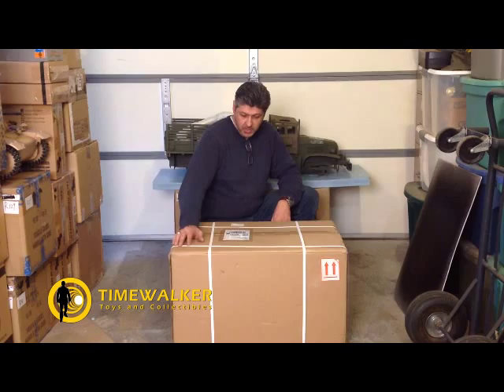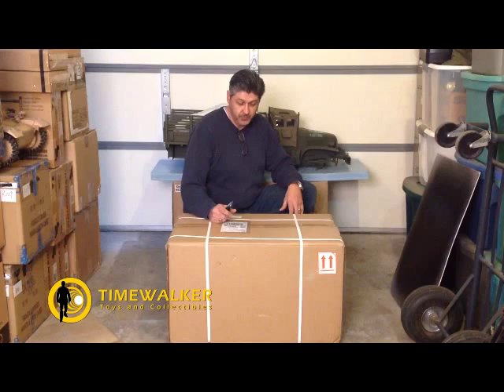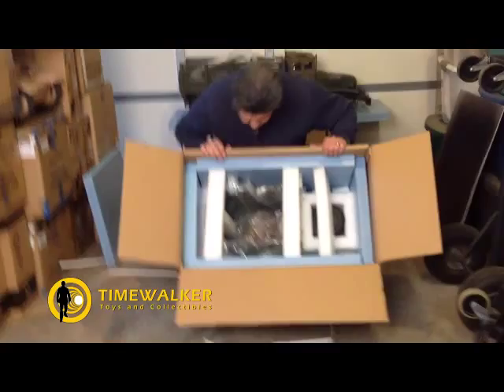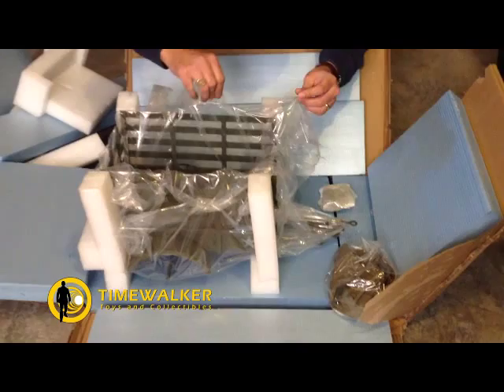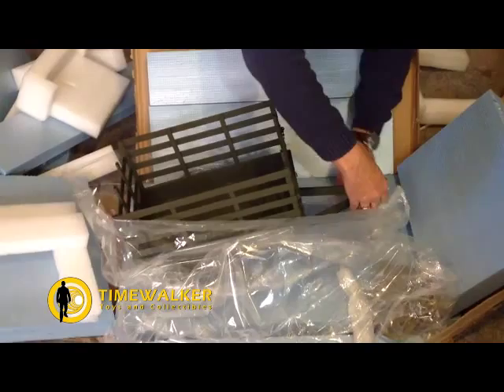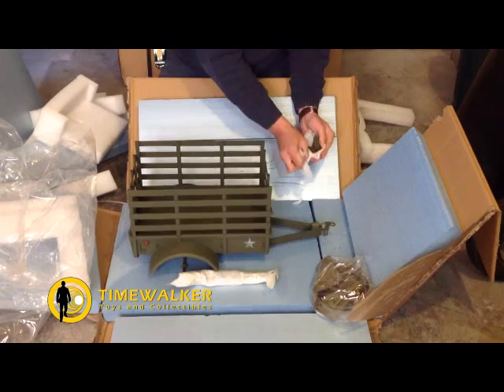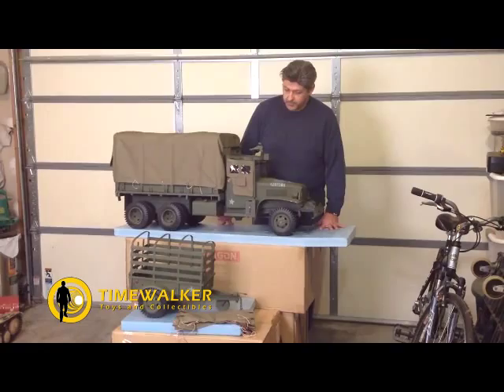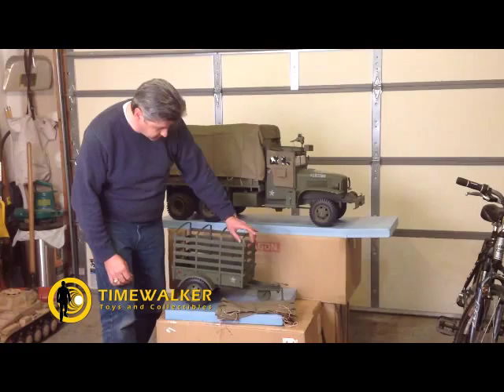Unboxing the Boston C&C 1/6 Ben-Hur Trailer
Steve unboxes the new Boston C&C 1/6 scale Ben-Hur Trailer. The trailer
is designed to accompany the 1/6 2.5-Ton Cargo Truck, sold separately,
which is the subject of the first video in this series.